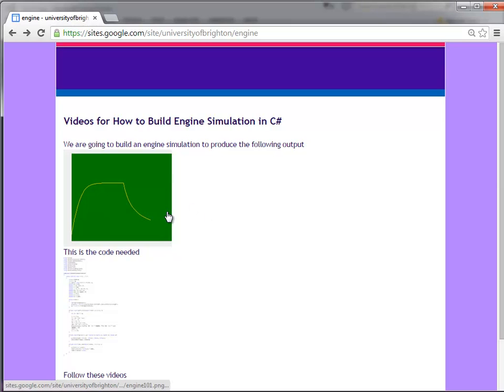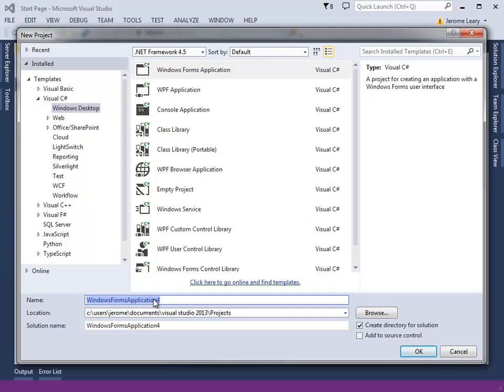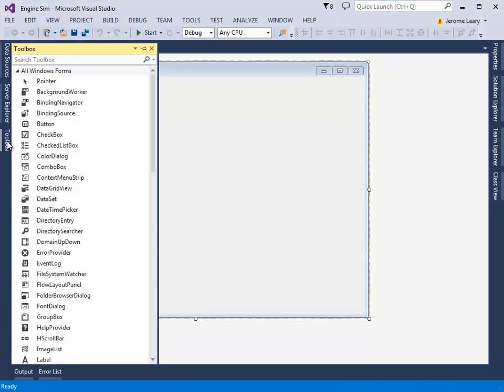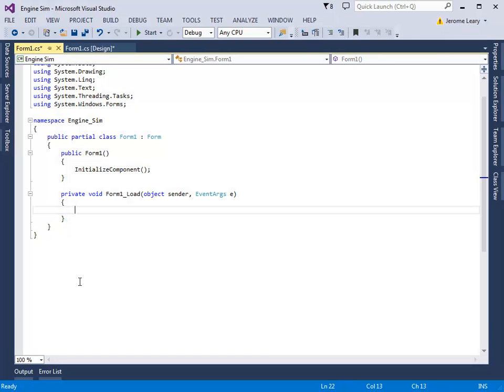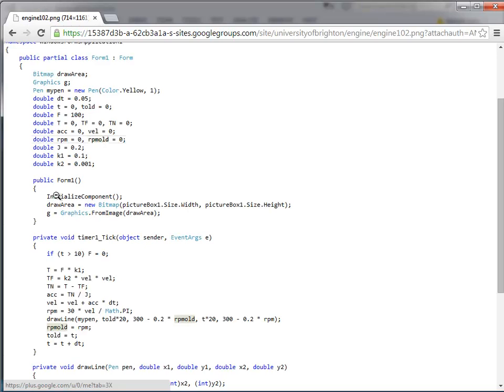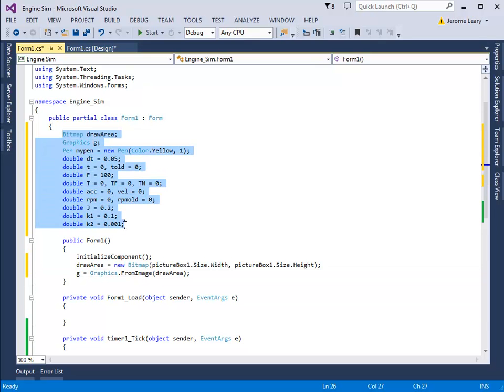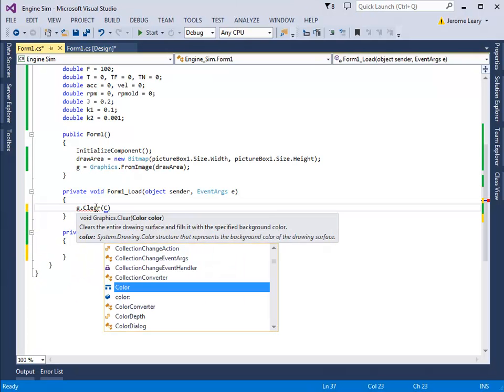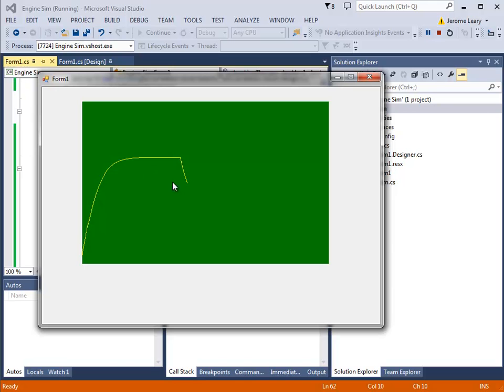Simple Engine simulation in C#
Building a very simple engine simulation in Visual Studio 2013 - using C# programming language

1. Start -   Visual Studio 2013
2. Click -   New project
3. Click -   Visual C# - Windows Forms Application
4. Specify - Name
5. Specify - Location  (not network drive)
6. Click -   OK
7. Add -     pictureBox
8. Add -     timer
9. Double click - form background
10.Double click - timer
11.Then type the code in the right places...
12. Then run it...